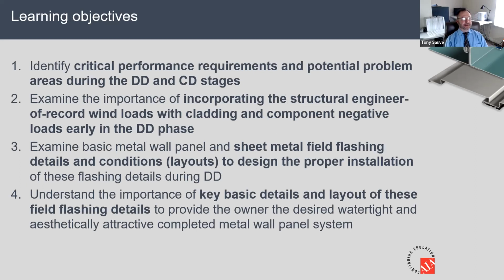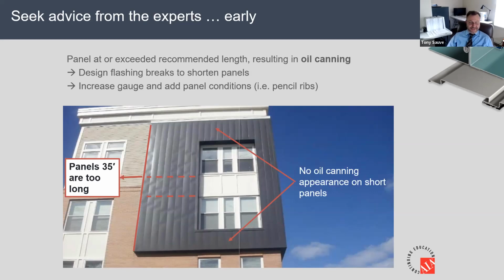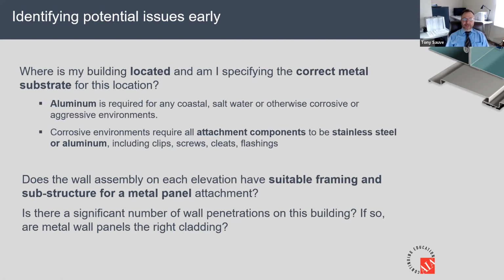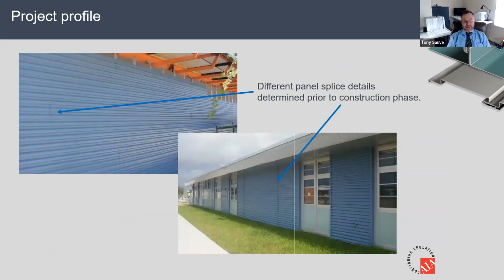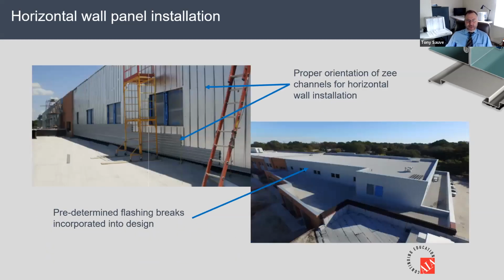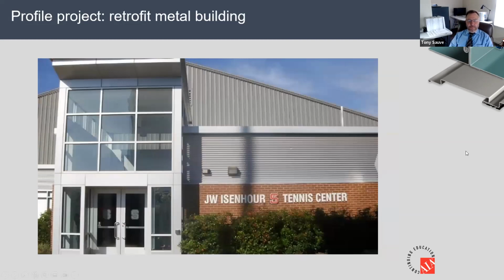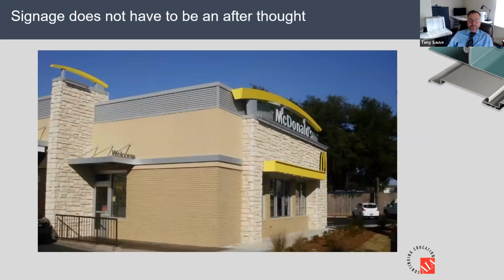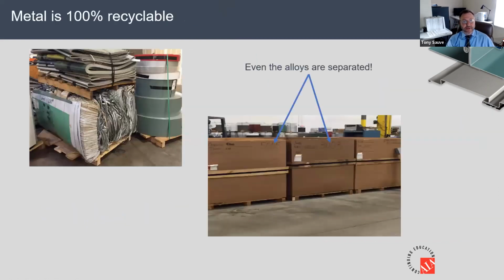The Art of Metal Wall Panels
Watching on-demand?
You're still earning 1.0 AIA LU credit or certification.
Examine the key starting points for designers in selecting, designing, and detailing metal wall panels – both corrugated and concealed attachment systems. This course will also examine the field examples of these wall panel systems, "dos and don'ts" of these specific applications, and how they affect environmental efficiency, project sustainability, and product performance.

0:00 Introduction
2:52 Course description
3:35 Learning objectives
4:16 Overview
4:29 Design stage decisions gone wrong
5:52 Where do we begin?
8:01 Oil canning is NOT a cause for rejection
9:43 Seek advice from the experts... early
13:18 Learning objective 1
14:11 Decisions made early in design
16:30 Identifying potential issues early
18:10 Identify issues in DD and CD stages
19:19 Project profile - before and after
21:42 Project profile - during construction
24:28 Project profile: Ashville, NC
25:23 Learning objective 2
26:44 Example of cladding and component loads (2)
27:17 Project Profile - enhanced attachment in specific zone(s)
28:02 Project profile - finished panel installation
28:46 Horizontal wall panel installation
31:13 Learning objective 3
34:33 Project profile - temporary details during installation
35:57 Clean details: louvers, flashings, soffit
36:26 Profile project: retrofit metal building
39:11 Clean flashing details
40:44 Learning objective 4
41:50 Effects of late-addition details
43:02 Signage does not have to be an after thought
43:42 Well-intentioned details
45:38 Project profile - same project, different elevation
46:16 Perforation panel: holes NEVER line up
48:21 Project profile: equipment screen
49:28 Metal is 100% recyclable